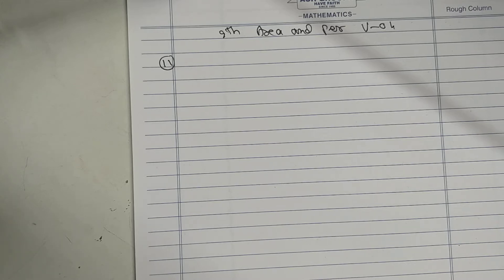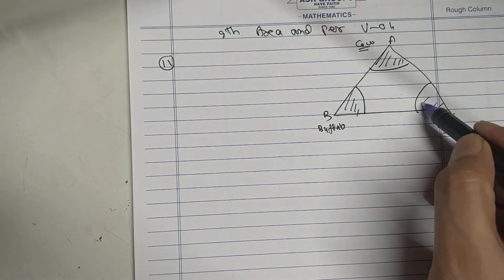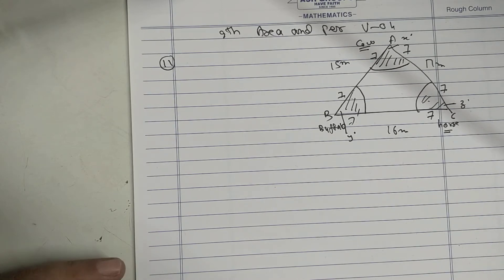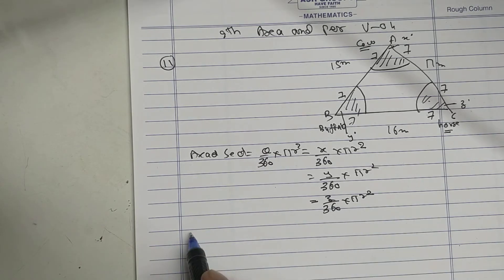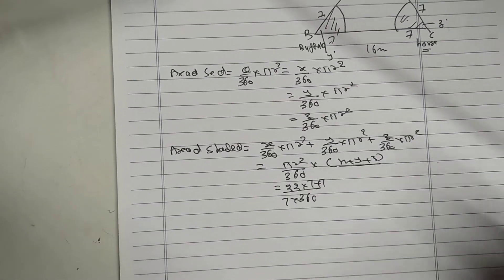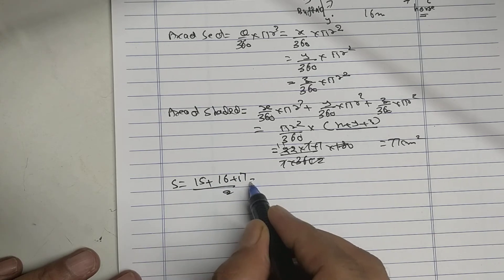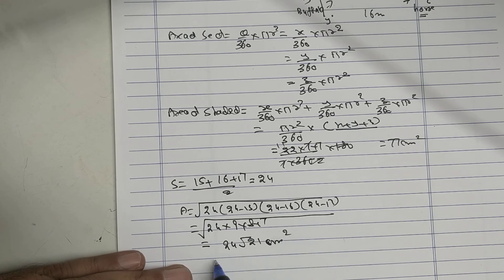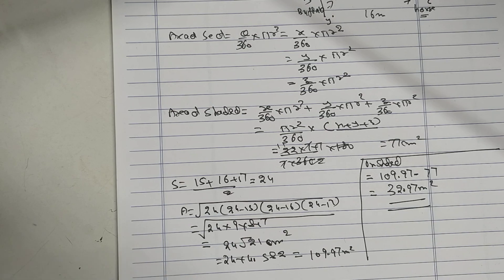9th area and perimeter of circle video 04